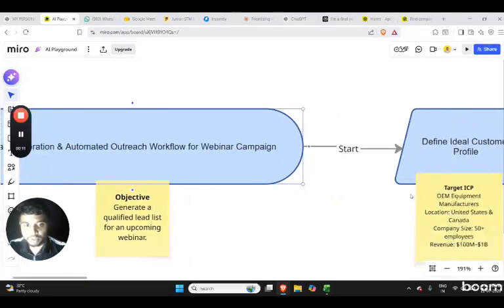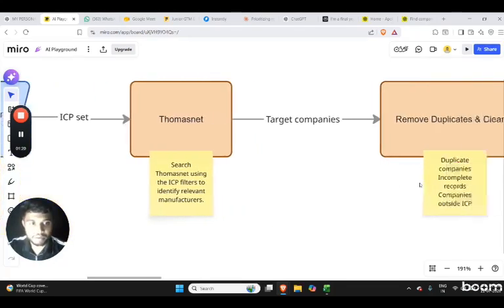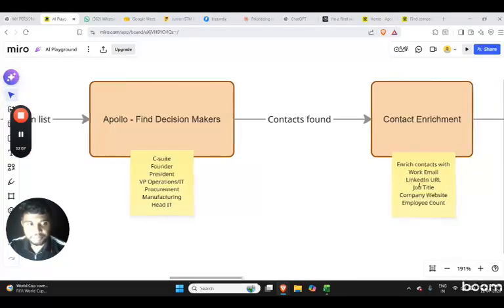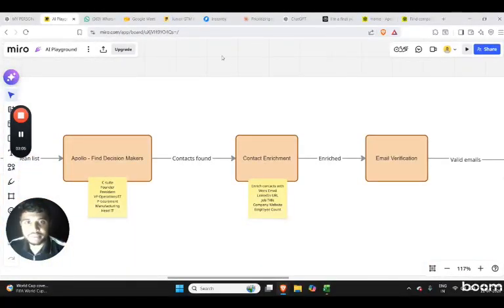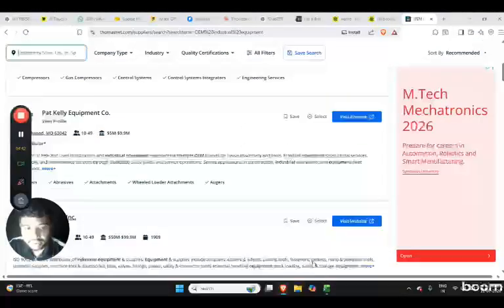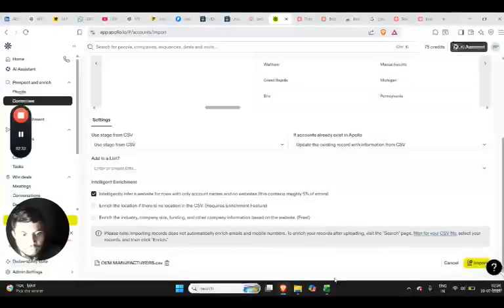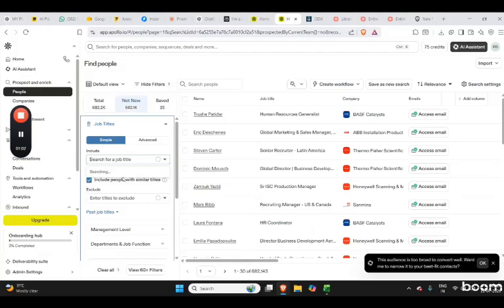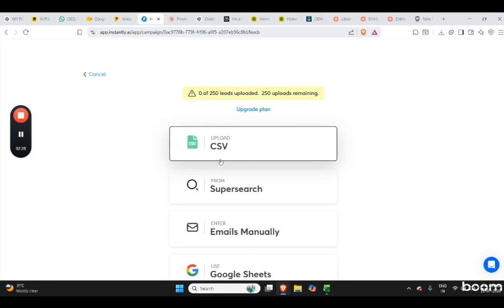From ZERO to GTM Engineer | Building in Public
This isn't a tutorial or a success story.

It's the beginning of my journey.

I'm Richard, a CSBS student who's obsessed with Go-To-Market systems, AI, automation, and how great companies grow.

From today, I'm building in public.

Every week I'll be sharing:

GTM case studies
Reverse-engineering SaaS companies
AI & automation workflows
My internship and placement journey
Projects, wins, failures, and lessons

The goal?

To become one of the best GTM Engineers while documenting everything along the way.

— Richard | The GTM Guy